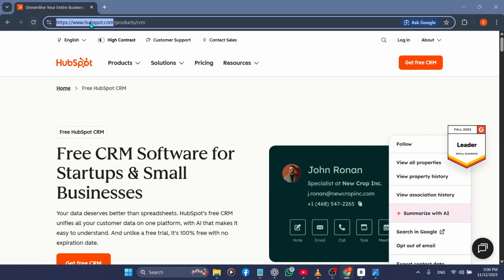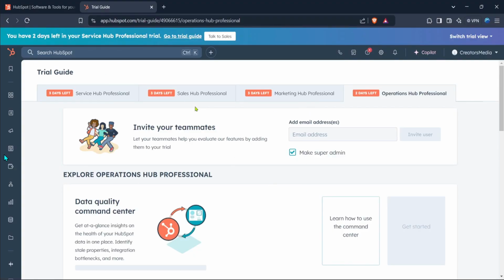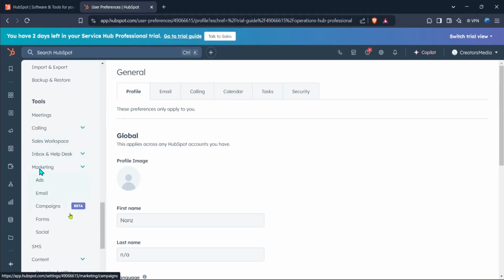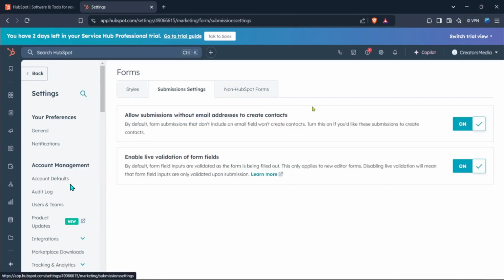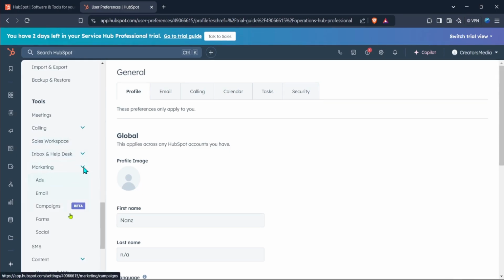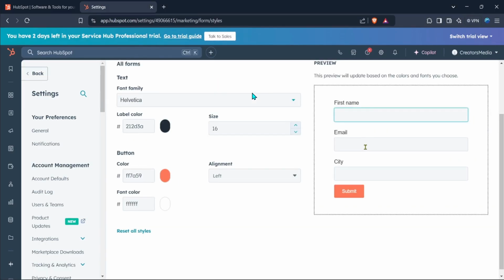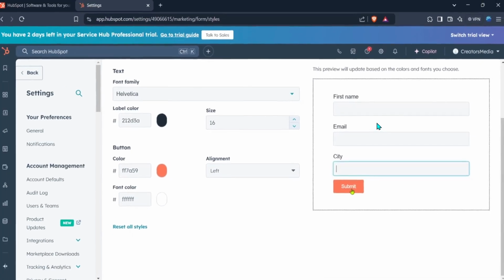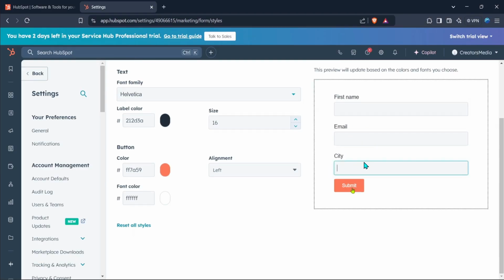How To Change Form Settings In Hubspot Crm - 2025 (Step by Step)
How to Change Form Settings in Hubspot Crm
In this video, how to change form settings in HubSpot CRM is explained step by step for beginners. You will learn how to customize HubSpot forms, edit submission options, manage notifications, and adjust form behavior to improve your lead management. This guide also covers optimizing form performance, syncing data with contacts, and enhancing your CRM workflow.